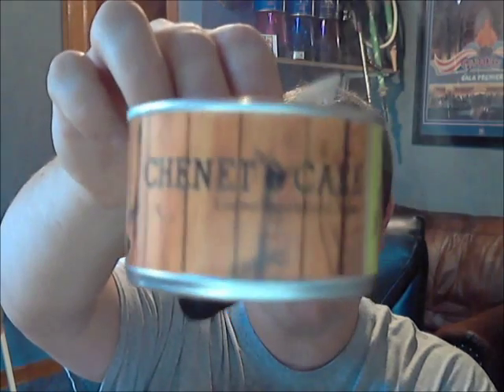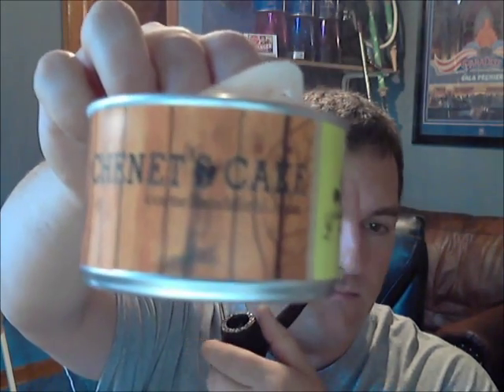Cornell & Diehl Chenet's Cake Review